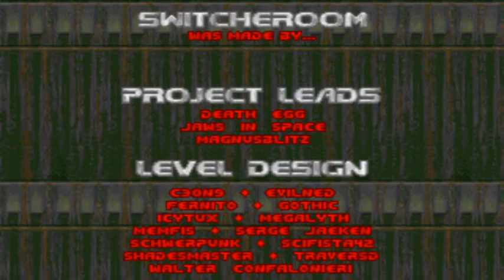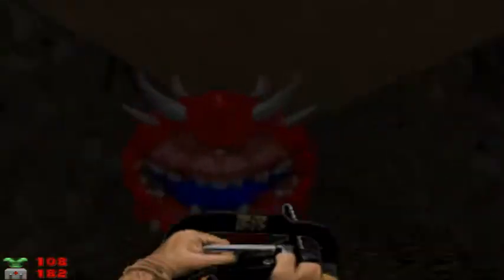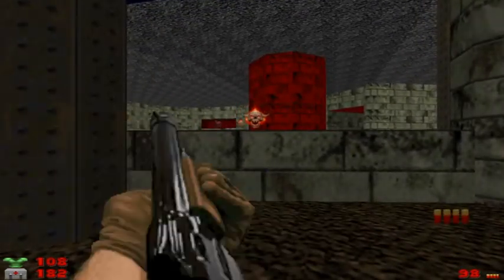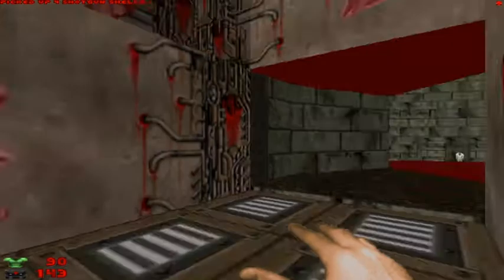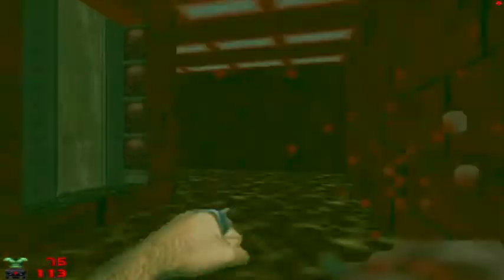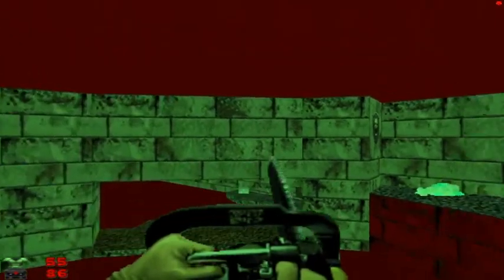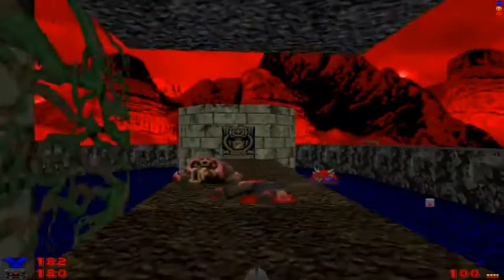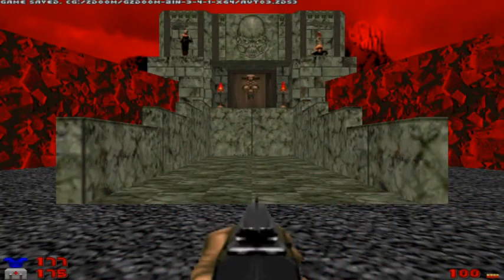Ultimate Doom Switcheroom Project - E3M7: Bloody Premonition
This is a walkthrough for the 2014 Doomworld project "Switcheroom" - a complete Ultimate Doom remake in the style of a corresponding map in a different episode.  Commentary provided.

E3M7: Bloody Premonition (E3M7's "Gate to Limbo" redone in E1M7 "Computer Station" style)